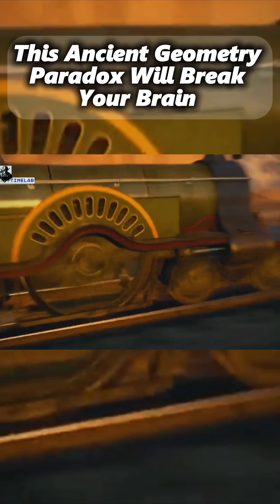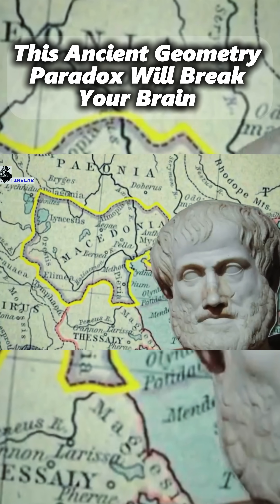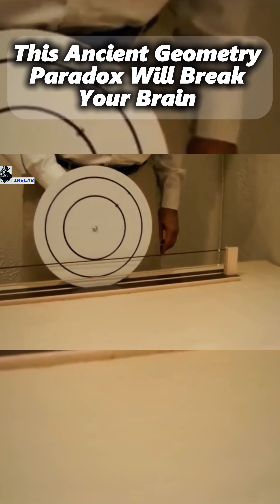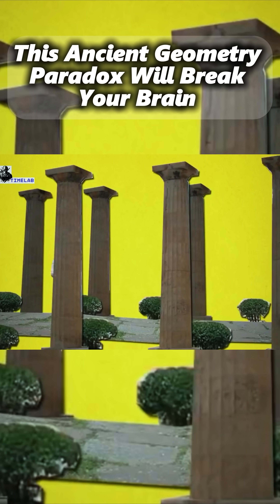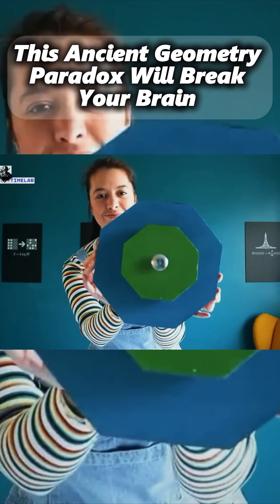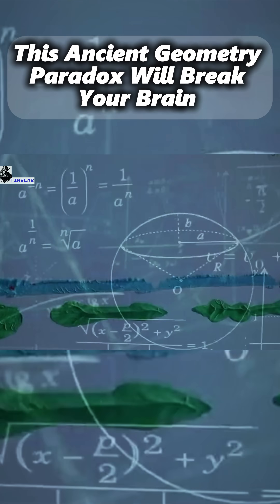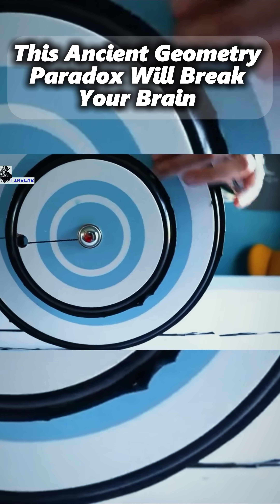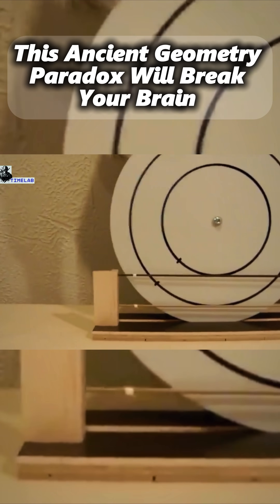this ancient geometry paradox will break your brain